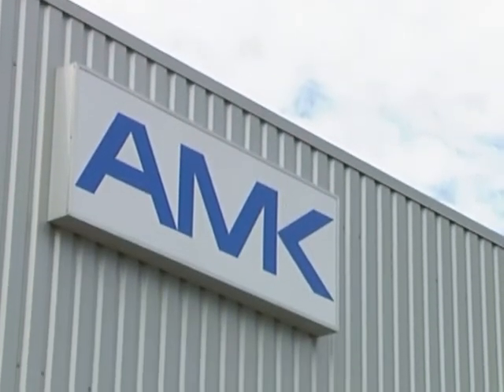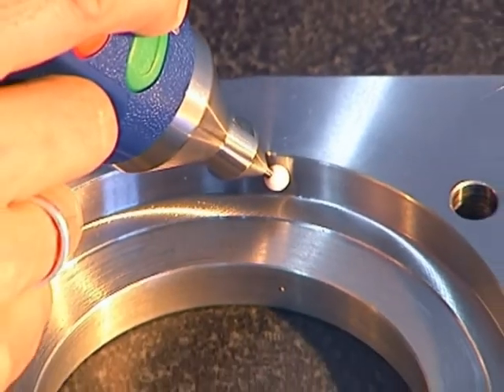FARO Gage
Measure right on the machine producing your part.
This portable measurement arm offers accuracies up to ±.005mm and a 1.2m working volume. Also available as PowerGAGE  enabling manufacturers to verify that a part meets the CAD file´s specs (based on Delcam´s PowerINSPECT software).